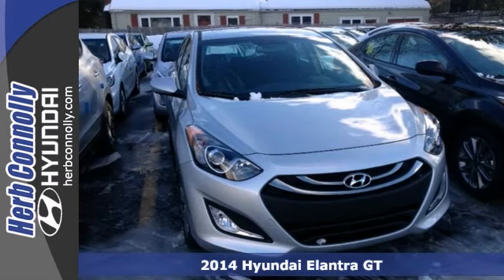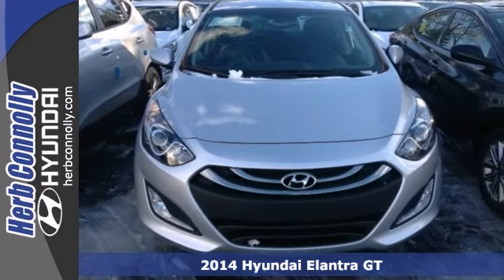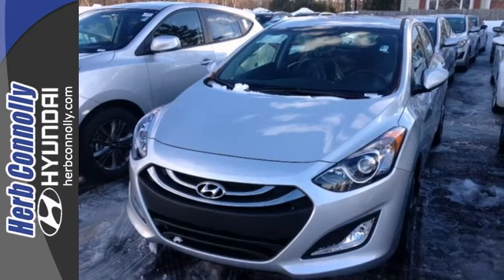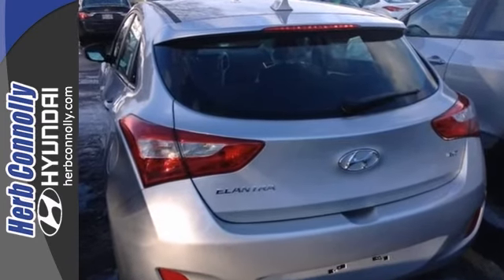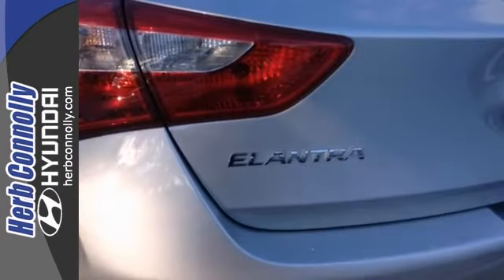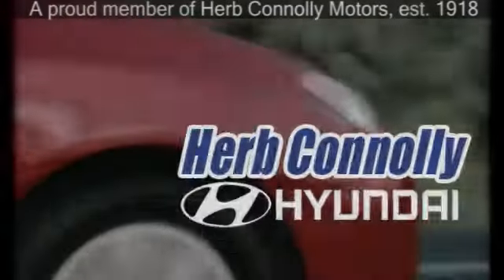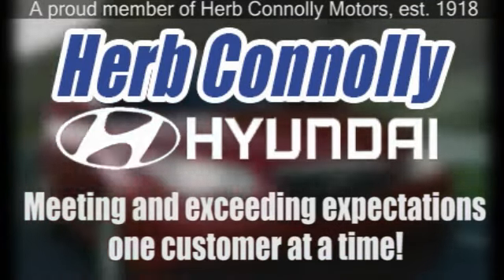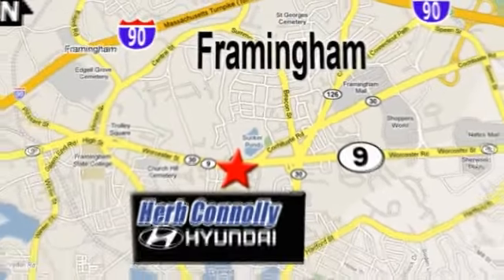2014 Hyundai Elantra GT Framingham Boston, MA #12661 - SOLD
Year: 2014
Make: Hyundai
Model: Elantra GT
Trim: Style Package
Engine: 2.0L
Transmission: 6-Speed Automatic with Overdrive
Color: Silver
Interior: Blue
Stock #: 12661

Address:
500 Worcester Rd - Rte 9 East